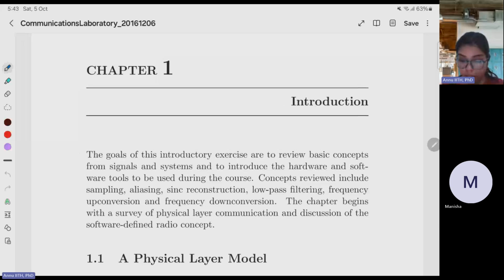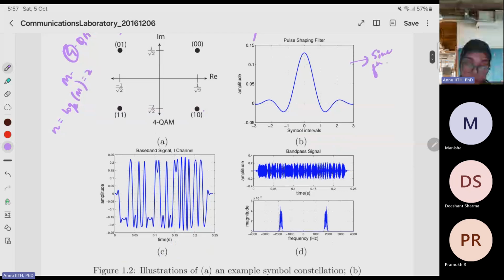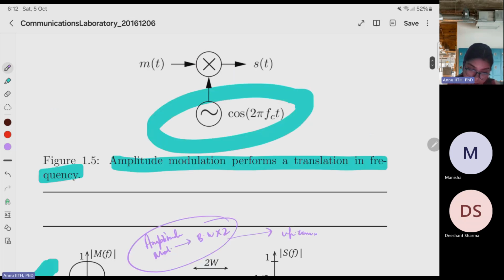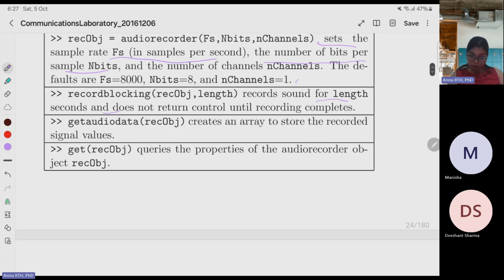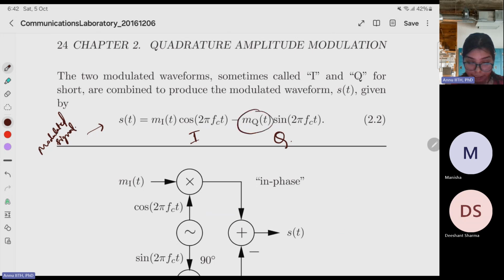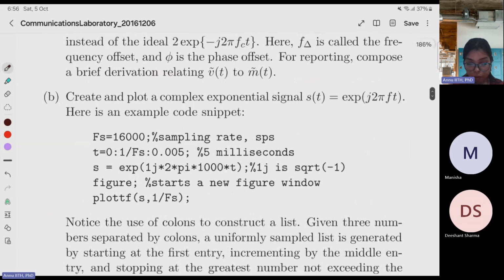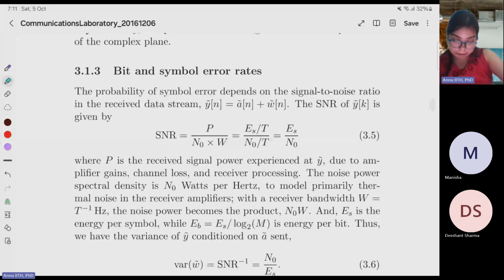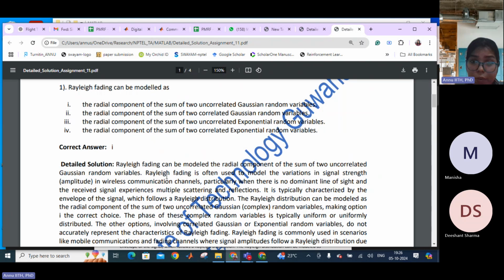Simulations of Communication Systems Using MATLAB | NPTEL Live Session 11| Prof. Ribhu, IIT Guwahati